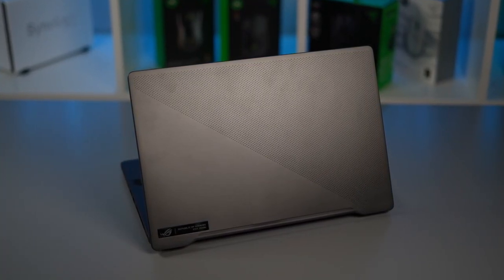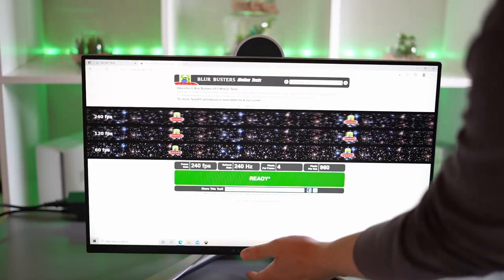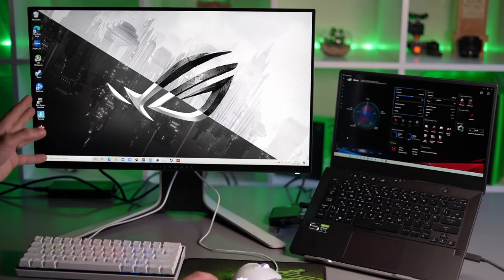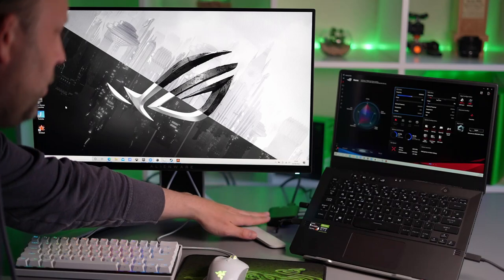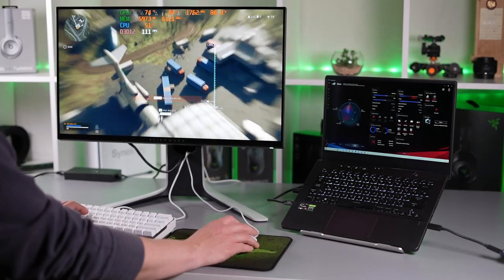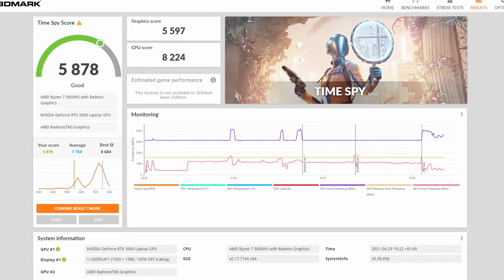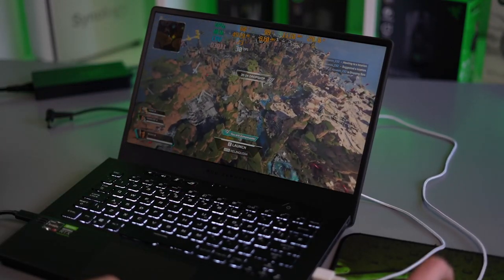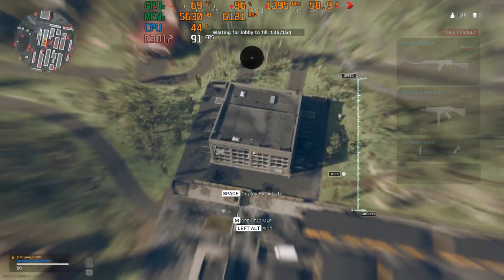ROG Zephyrus G14 3060 Gaming performance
In this video we take an depth look at the gaming performance on the G14, gaming whilst docked, on battery and just on the laptop itself. At the end of the video is a fair bit of gameplay so timestamps provided.

Zephyrus G14 gaming laptop
Alienware AW2521 25" 240hz monitor
Razer Basilisk mouse
Razer mouse matt.
Keymove Snowfox mech keyboard
Sandisk portable SSD
folding laptop stand
USB-C dock

0:00:00 - Intro
0:01:04 - Setup and configuration
0:03:58 - Performance considerations
0:04:44 - Benchmarks
0:06:10 - Battery gaming - Apex Legends
0:07:35 - Conclusions
0:08:53 - COD: Warzone
0:10:08 - Apex Legends
0:14:22 - Fortnite
0:16:00 - Enlisted
0:17:53 - CS:GO
0:19:40 - DOTA 2
0:20:24 - Shadow of the Tomb Raider
0:22:51 - Total War:  Warhammer